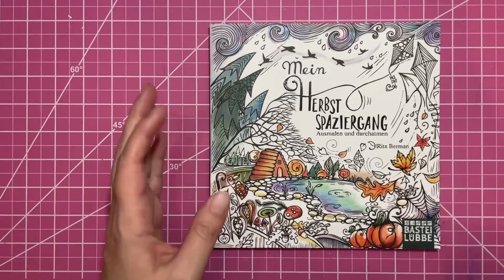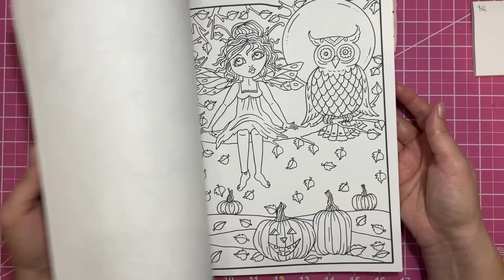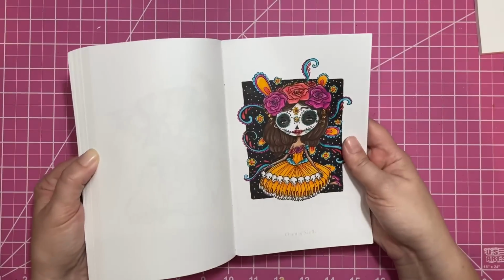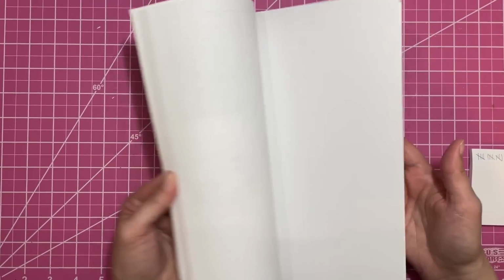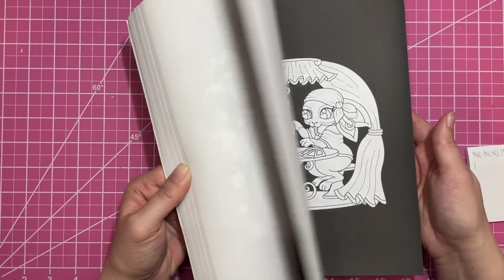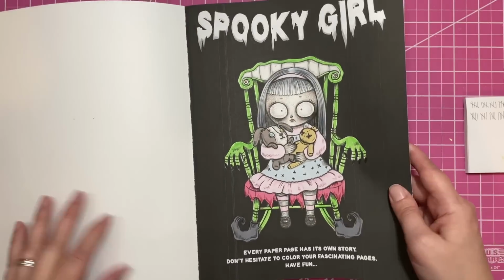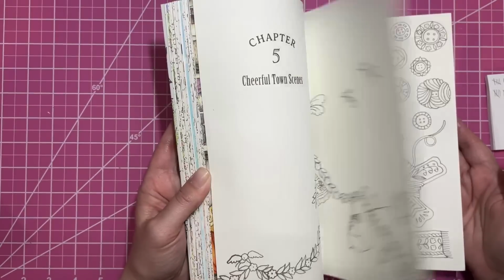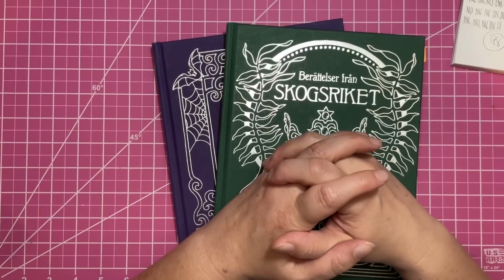All My Fall and Halloween Coloring Books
Hi there!!

In today’s video I am sharing all of my fall and Halloween books and counting all the pumpkins I’ve colored in them.

Megan @megscoloringcorner created a fun tag video counting up all the pumpkins in our books.  I was tagged by Jamie @jamiescoloringlove
Check out both of their fun videos ☺️

Here are links for some of the videos I mentioned in this video

Let me know if there are any books you’d like to see a complete flip through of ☺️
🤍 Erica